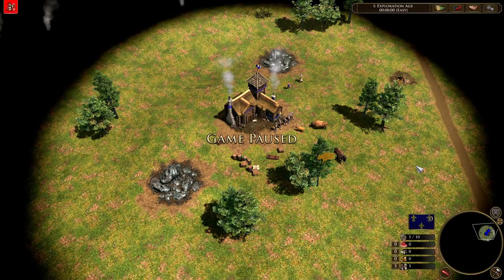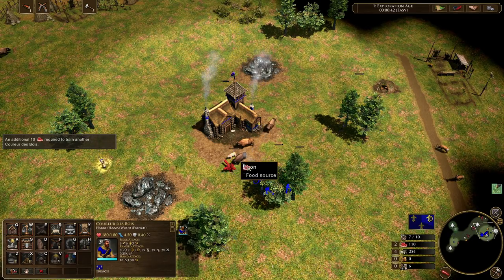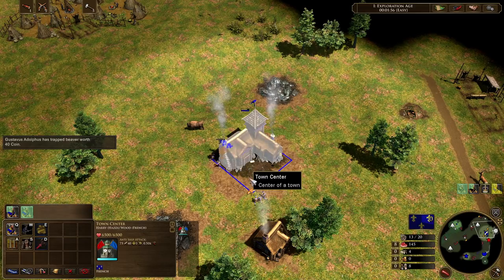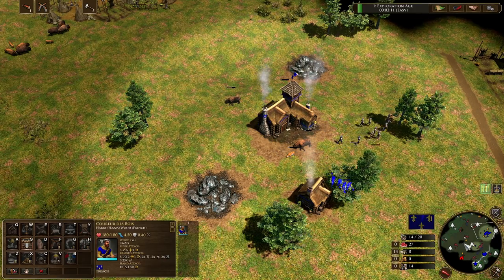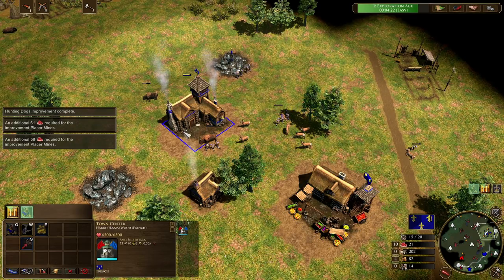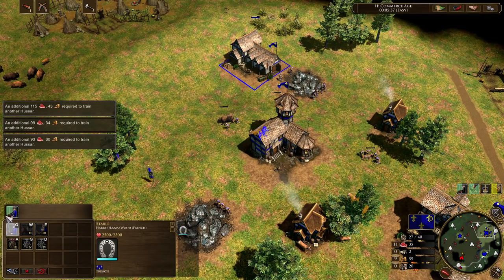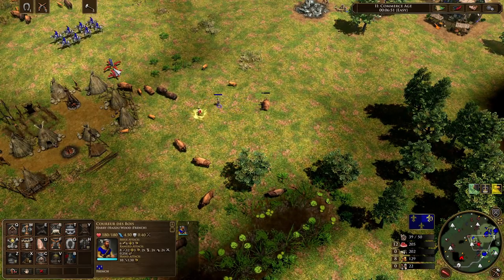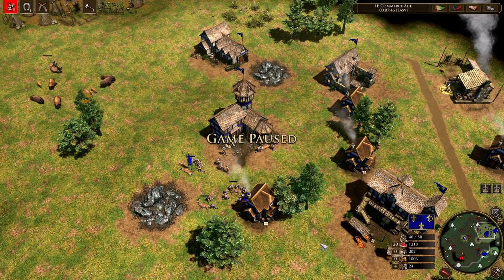The Standard French Build Order [AOE3]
In this video, we take a look at the standard build order for the French in Age of Empires 3. This opening can be used on land & water. This video is part of a series for the improvement checklist, where we will be visiting every civilisation and their standard opening.